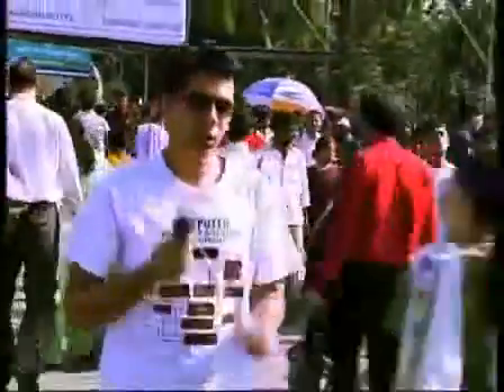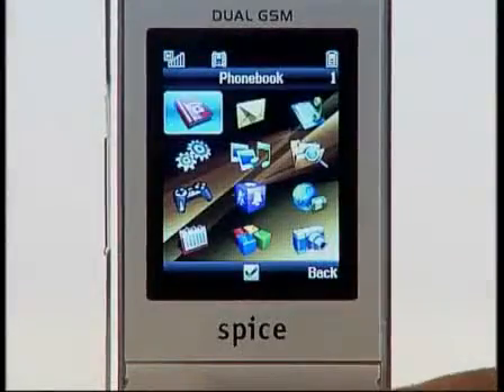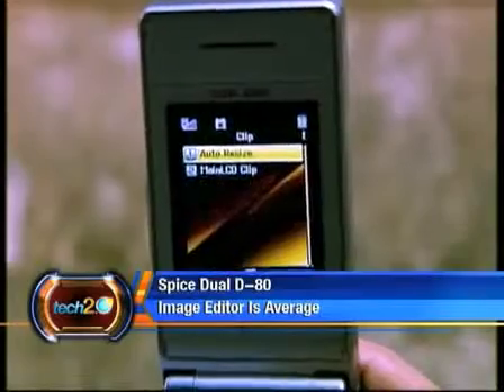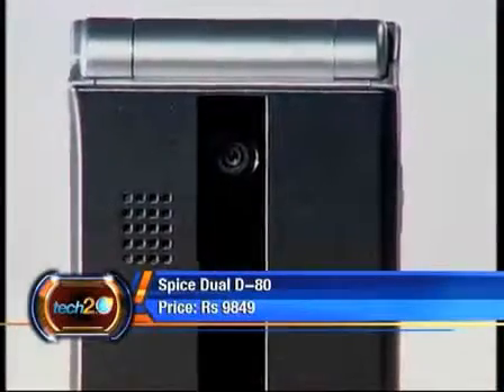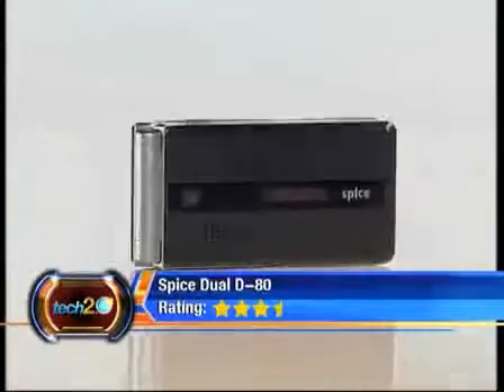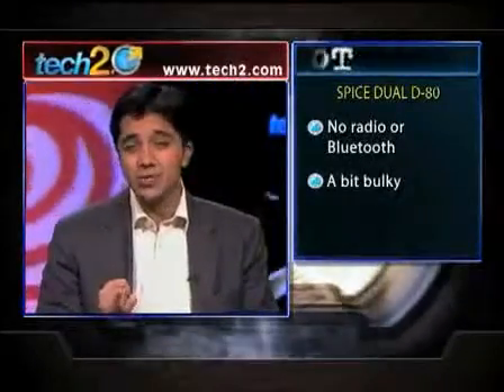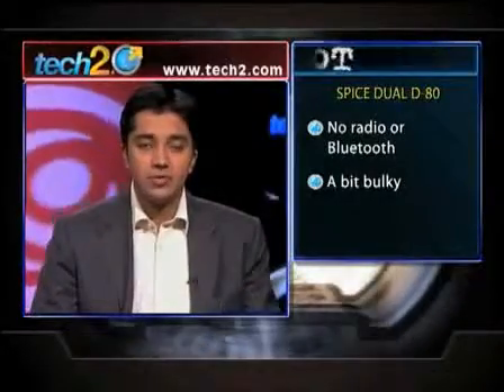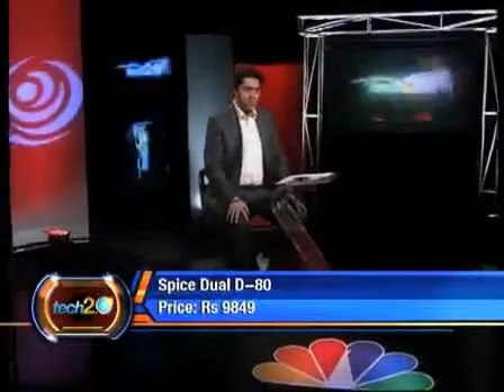Spice Dual D80